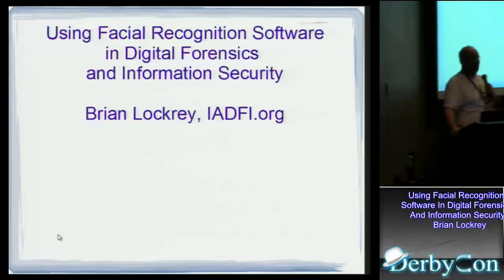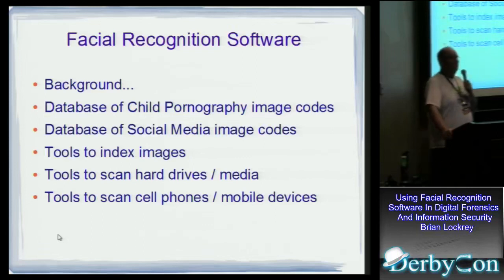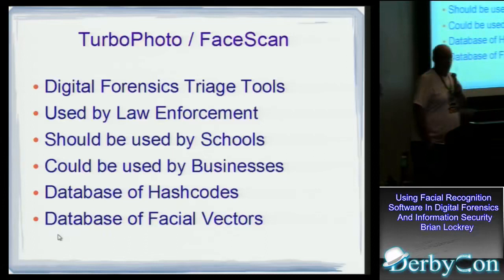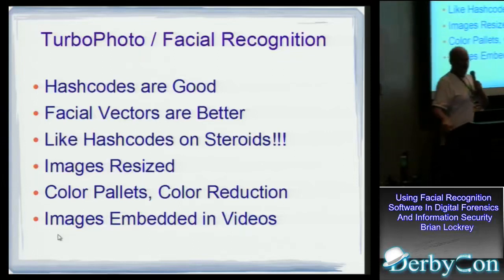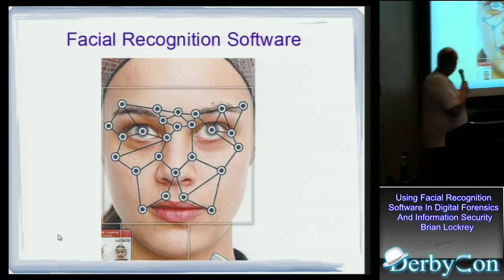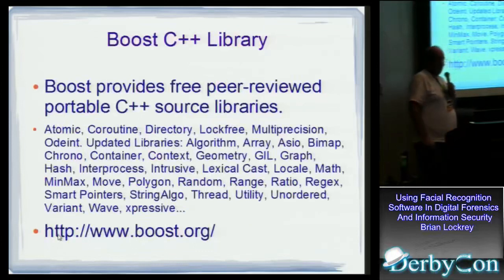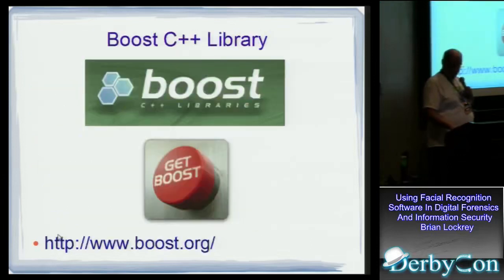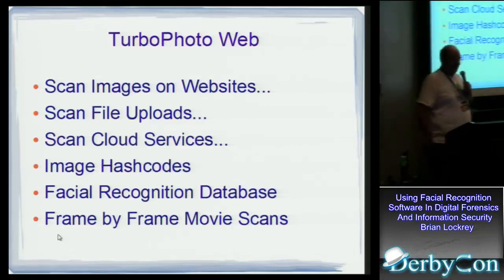Using Facial Recognition Software In Digital Forensics And Information Security Brian Lockrey Derb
DerbyCon 3 DerbyCon 3 Hacking conference